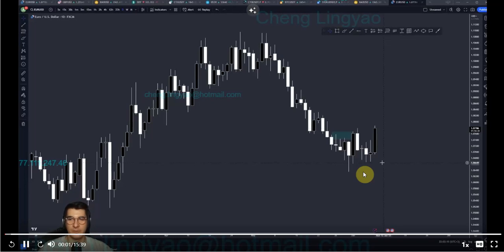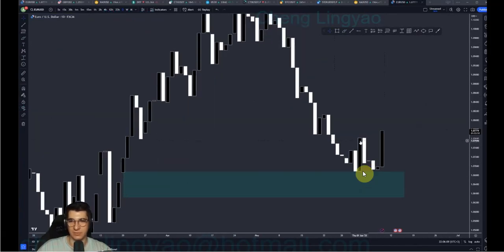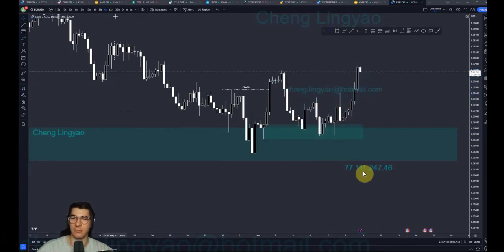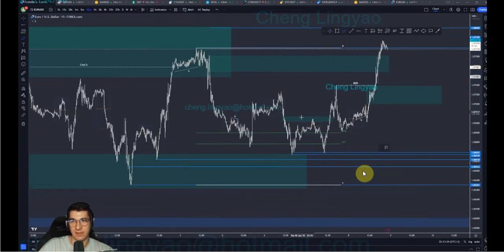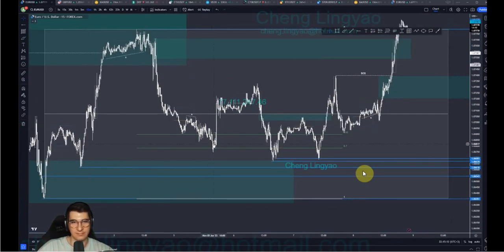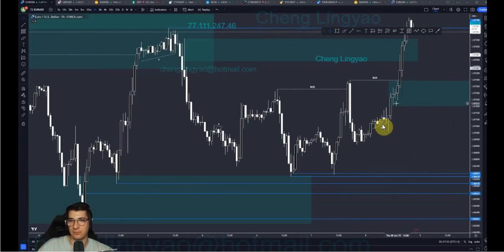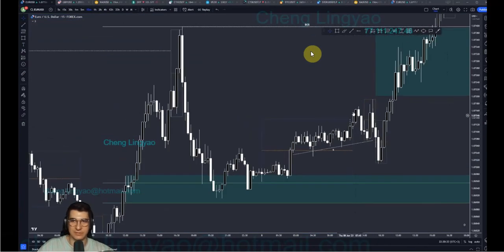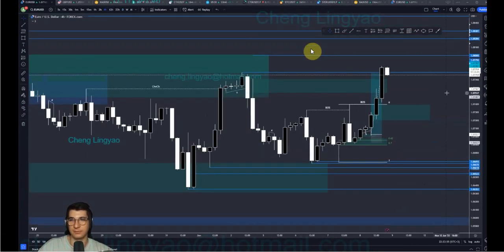1 4H Daily Structure